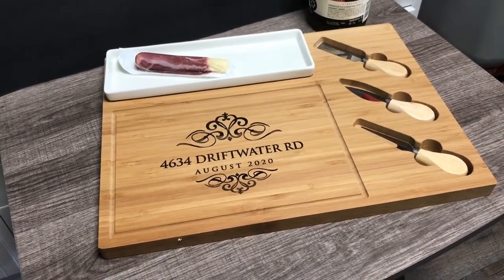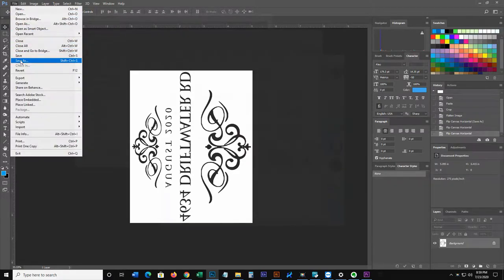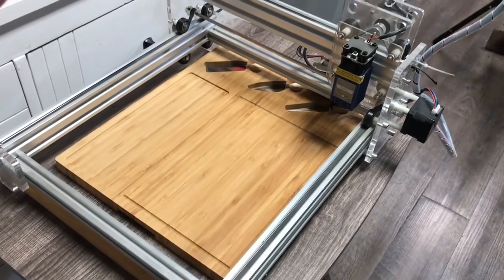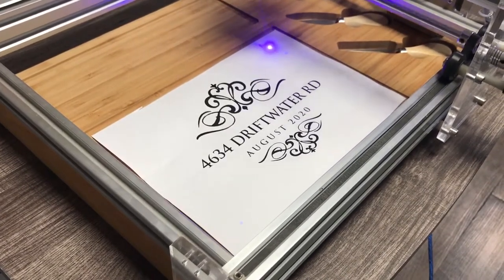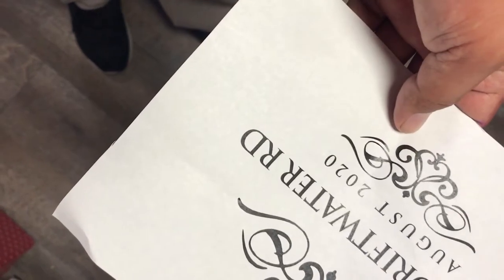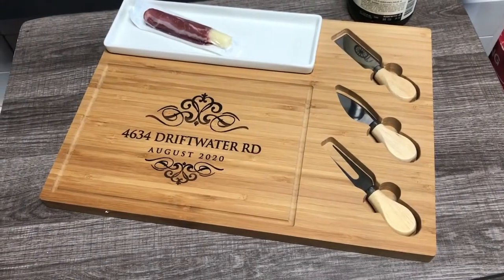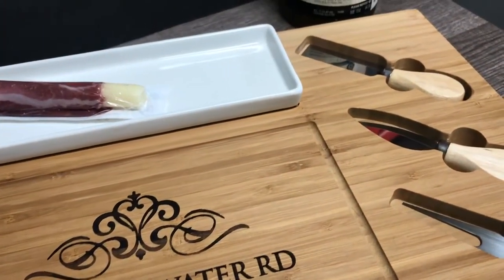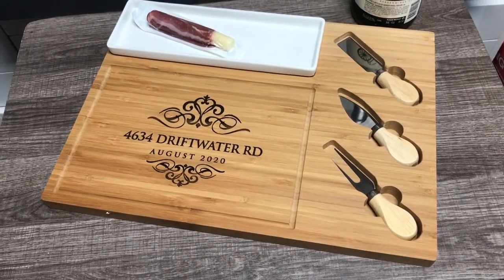Personalized Cheese Board Custom Engraved for Etsy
This item is available and can be customized for your next gift!
We can help you get any design you wish on this

Want to buy in bulk message me here or on etsy!